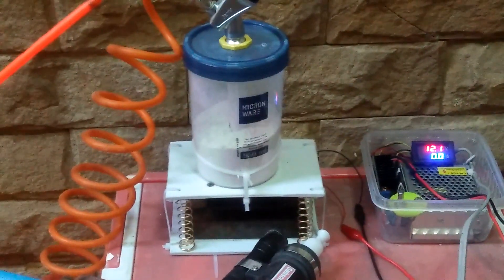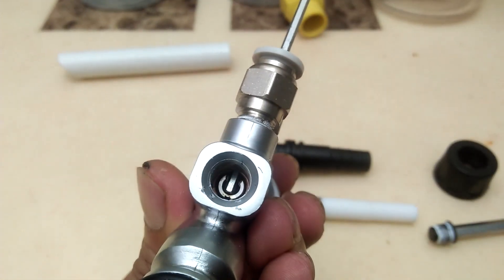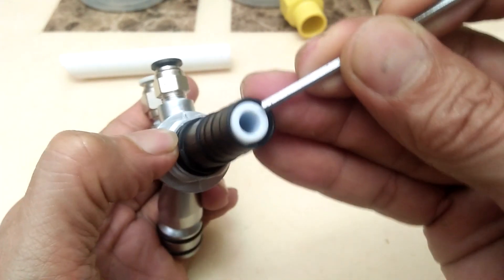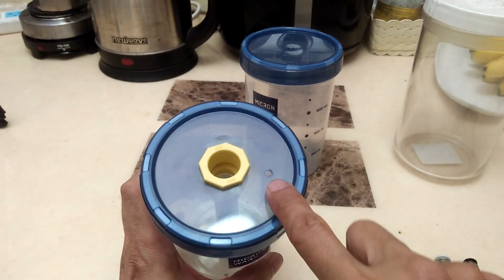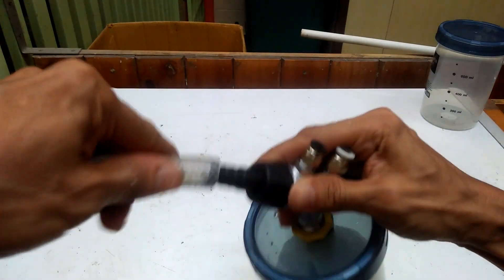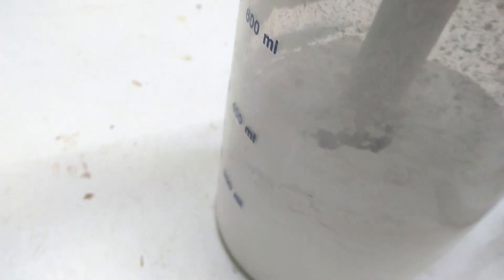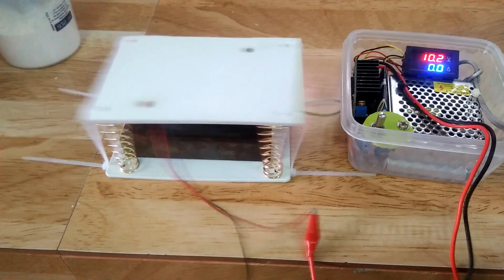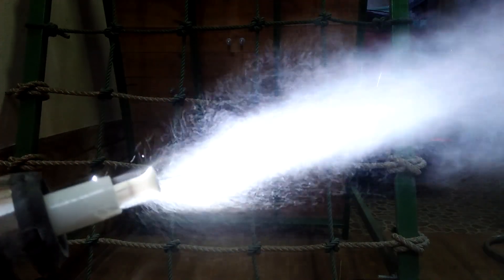Gema Powder Pump to my Homemade Powder Coating Pump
I added a Gema OptiFlow Powder Pump / Injector to my homemade powder coating gun to finally obtain a consistent flow of powder output. I made a homemade powder hopper to go with the powder pump and a vibrating pad instead of a fluidizing bed.